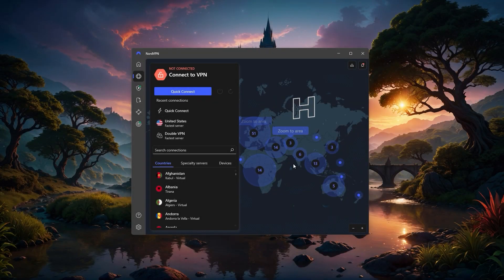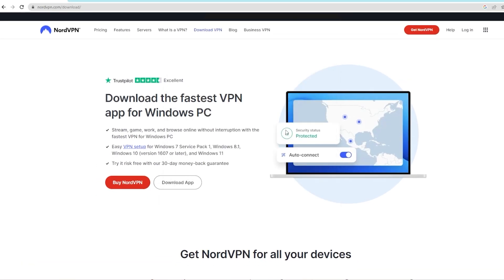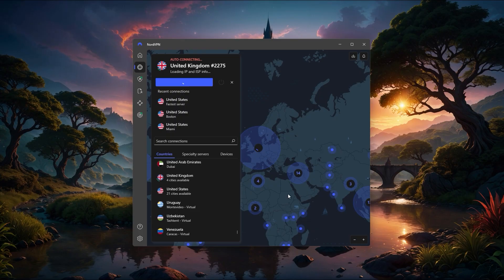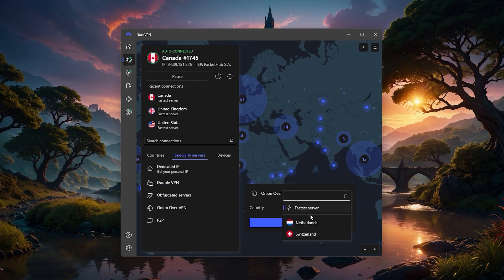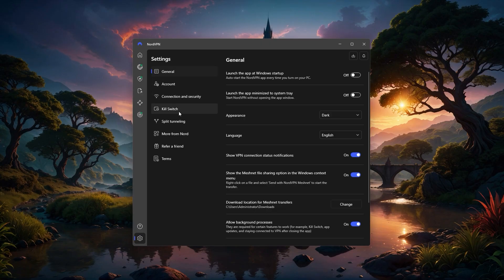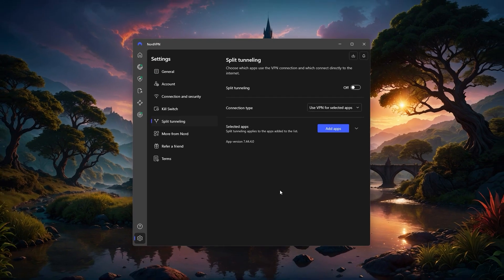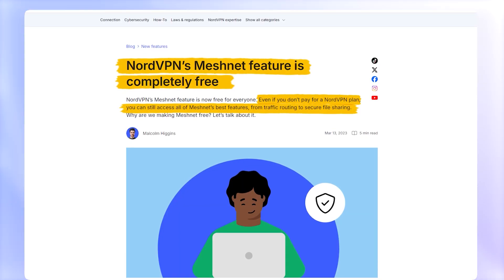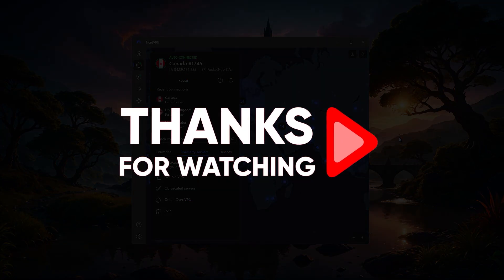How to Use NordVPN: Unlock Global Content & Enhance Privacy on Any Device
🌐How to use NordVPN🌐

Understanding the Purpose of NordVPN

NordVPN serves as a tool to protect your online privacy by encrypting your data, making it inaccessible to anyone trying to monitor your activity. This is crucial, especially when using public Wi-Fi, where your personal information can be easily exposed. With a VPN, your data is securely routed through a server, allowing you to access content from any country while maintaining anonymity.

For example, if you want to watch US-only content, simply connect to a US server, refresh the page, and you’re good to go. VPNs are essential for safe browsing in public spaces, as they provide protection against hackers, government surveillance, and even your internet service provider.

Streaming and Torrenting with NordVPN

NordVPN excels at providing access to streaming platforms, as it has specialized servers optimized for services like Netflix, Hulu, BBC iPlayer, and more. The VPN ensures fast speeds with minimal drop-offs—up to 25%, allowing users to stream in high-quality, including 4K content, even while connected to a VPN server. Furthermore, NordVPN is also perfect for torrenting.

Its P2P specialty servers provide extra security for users sharing files. Not only does it protect your IP and data, but it also prevents throttling by your ISP, ensuring smooth, unrestricted downloading. Whether for entertainment or file-sharing, NordVPN’s servers are equipped to handle the demand without sacrificing privacy.

NordVPN stands out with its wide range of advanced security features, such as DoubleVPN for double encryption, dedicated IP addresses, and Onion Over VPN for heightened anonymity. Its kill switch feature ensures that your connection is severed if the VPN fails, preventing any data leaks.

Additional features like split tunneling allow you to control which apps use the VPN while others do not, and threat protection blocks malware, ads, and trackers. The Dark Web Monitor keeps track of any potential breaches of personal data, adding another layer of security. With over 6,000 servers across 61 countries and a suite of useful tools, NordVPN offers comprehensive online protection, making it an ideal choice for anyone serious about cybersecurity.

Hope you enjoyed my How to Use NordVPN: Unlock Global Content & Enhance Privacy on Any Device Video.